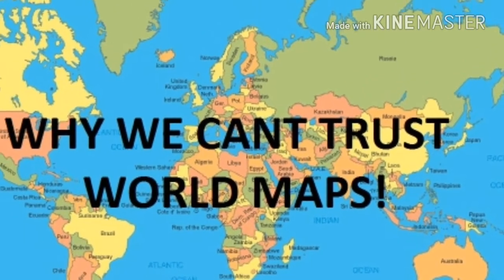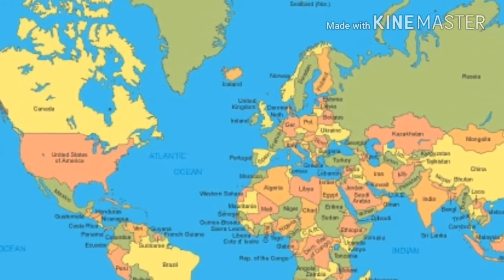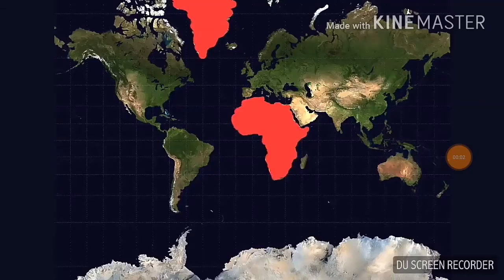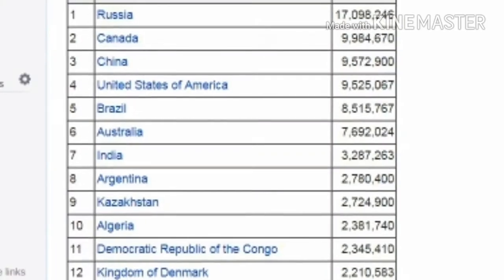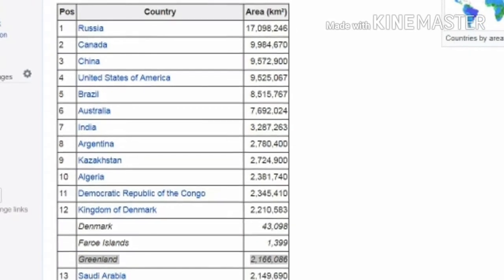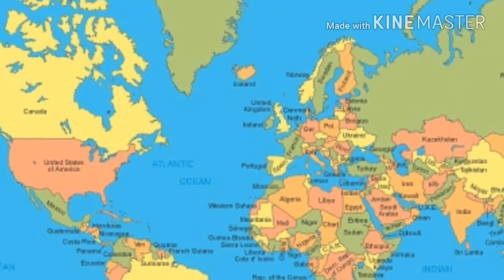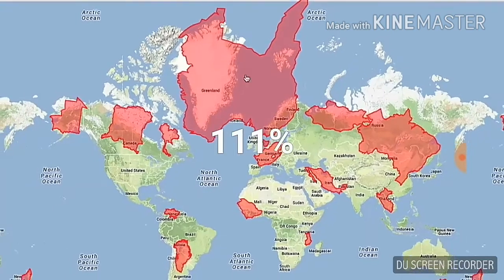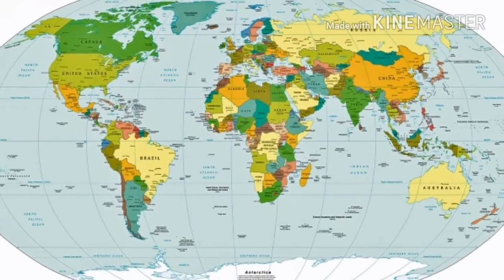why we cant trust world map! | error in world maps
Most of the world maps are just Mercator conversion of 3D to 2D which carries huge appearance error, we think Greenland is so huge but it is not. logicoholic explains it.
trending.